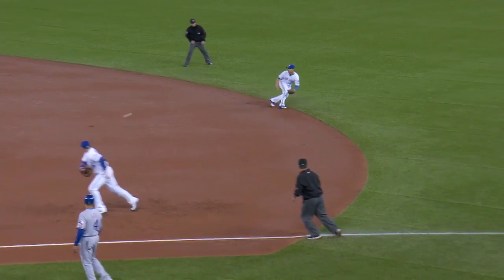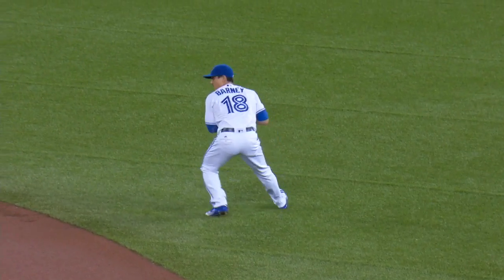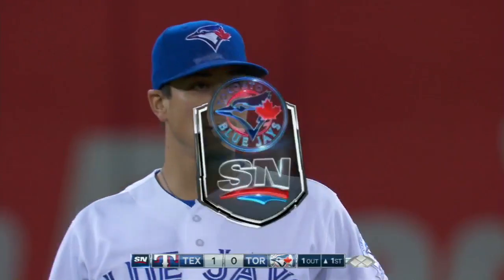TEX@TOR: Barney makes a nice play on a sharp grounder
Darwin Barney fields a sharp one-hopper and throws to first to retire Nomar Mazara in the top of the 1st inning